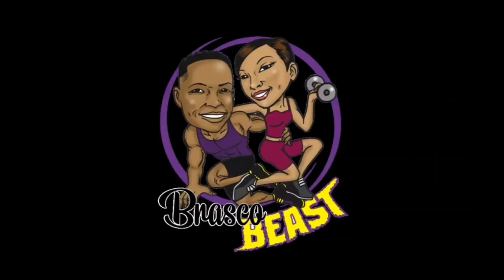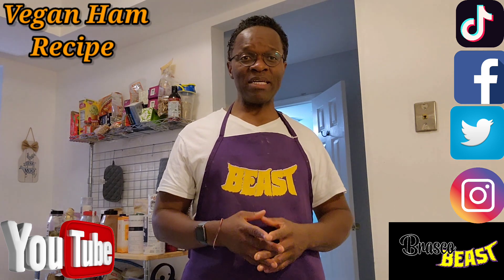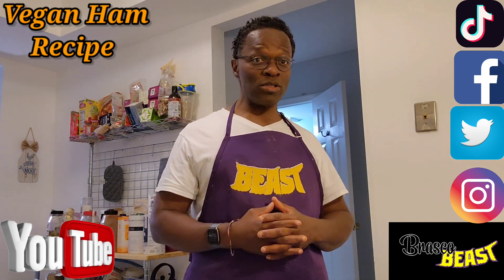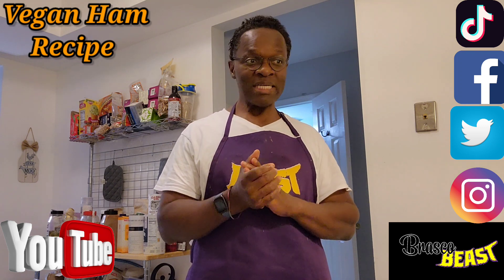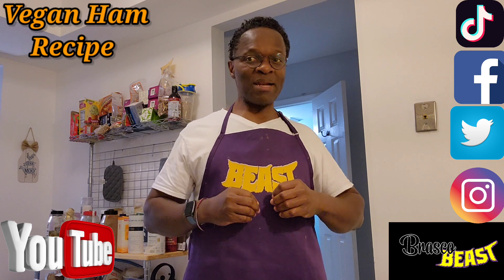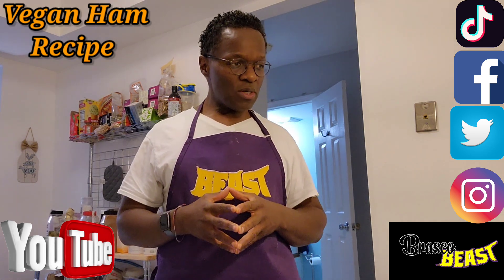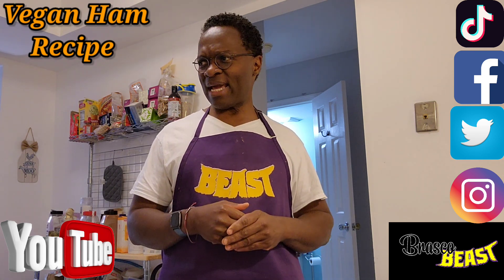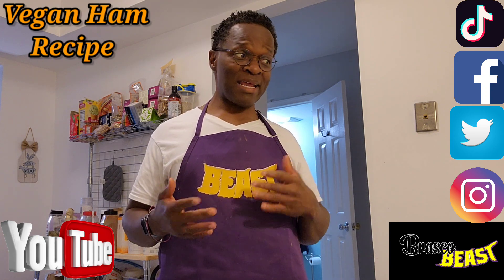May 21, 2023